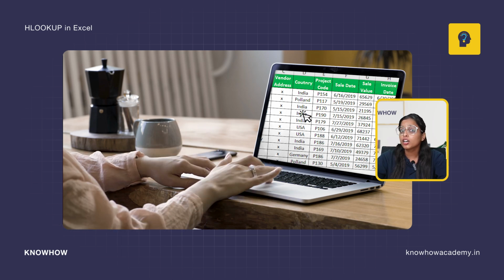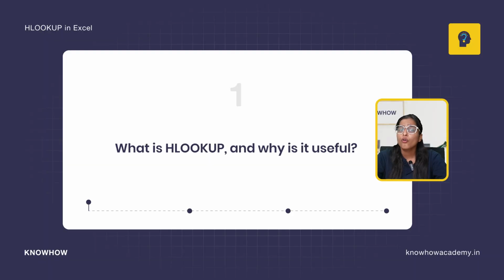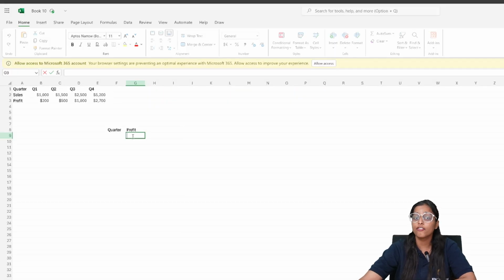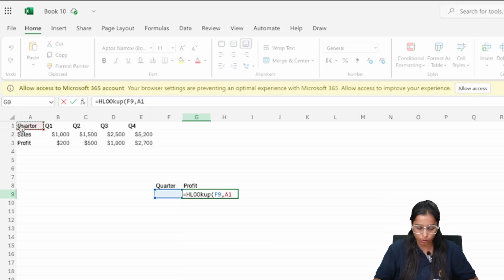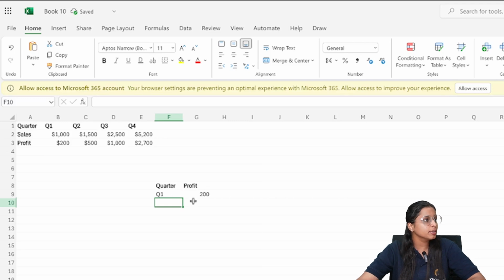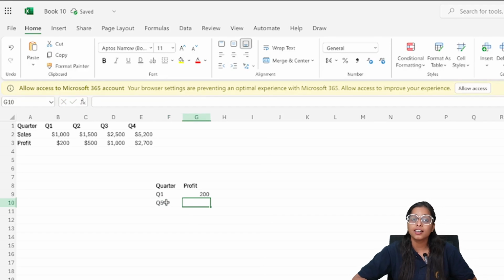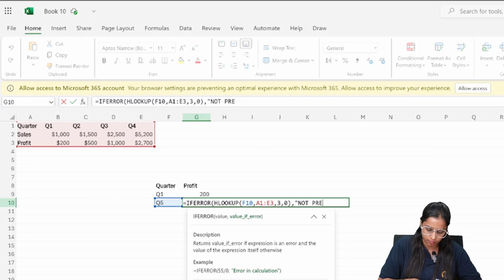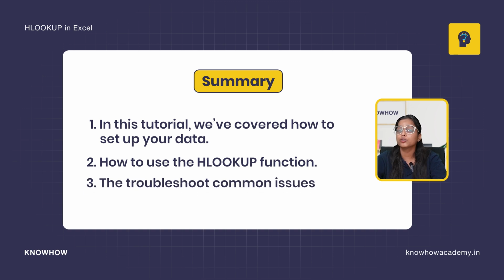HLOOKUP Function in Excel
In this video, we'll learn how to use the HLOOKUP function in Excel to retrieve data from horizontally structured tables. We will cover how to master this function, making it easier to work with row-arranged using a real-life example.

By the end of this video, we’ll learn:
How to write an HLOOKUP formula to get accurate results
How to handle common challenges like mismatched data or errors
Tips and tricks for troubleshooting and improving formula accuracy

Timestamp:
00:00 –Introduction
00:43- Agenda
01:05 – What is HLOOKUP
01:37 – Syntax of HLOOKUP and its example
02:56 – Common errors and troubleshooting tips
04:47 – Summary

 ✔SQL
 ✔Power BI
 ✔PowerApps
 ✔Power Automate
 ✔Digital Marketing
 ✔AI/ML
 ✔Snowflake
 ✔No Code Platforms
 ✔Programming